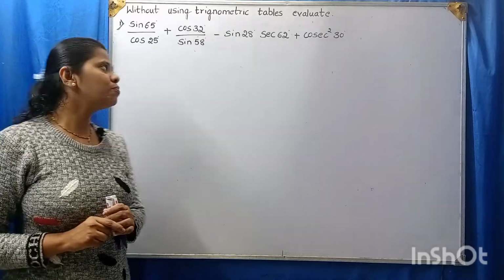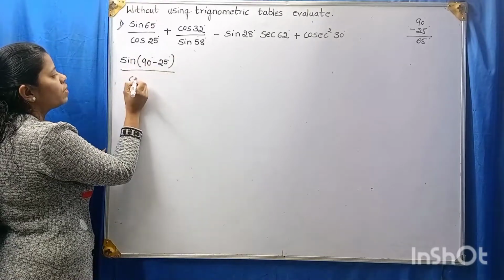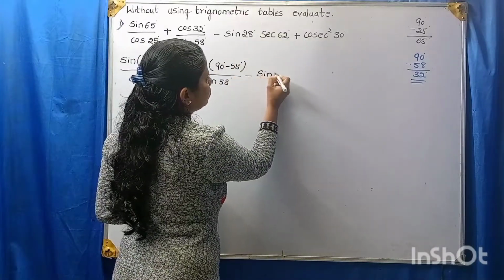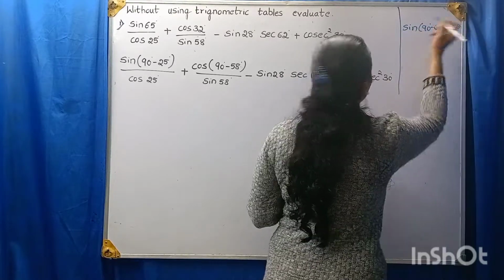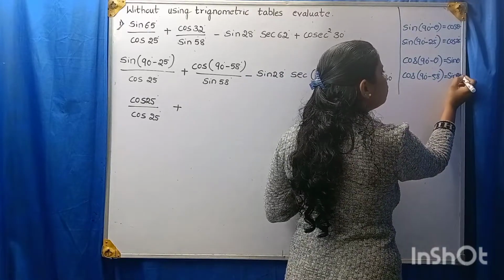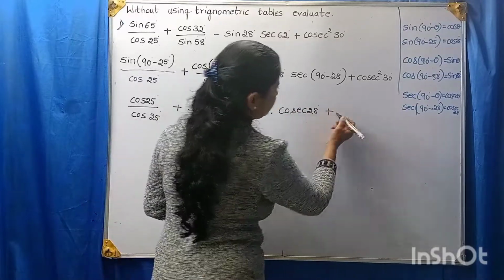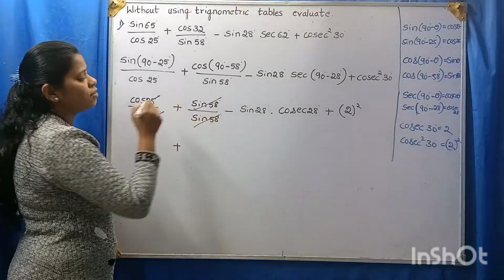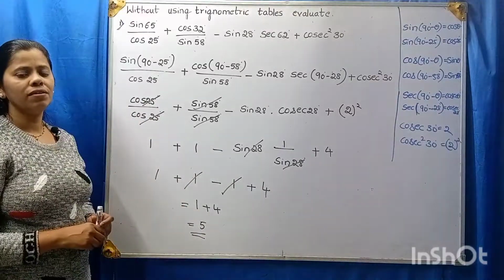(𝑺𝒊𝒏 𝟔𝟓°/𝒄𝒐𝒔 𝟐𝟓°) + (𝒄𝒐𝒔 𝟑𝟐°/𝑺𝒊𝒏 𝟓𝟖°) - 𝑠𝑖𝑛28°𝑠𝑒𝑐62° + 𝑐𝑜𝑠𝑒𝑐^2 30°